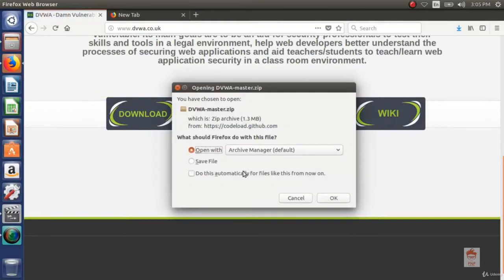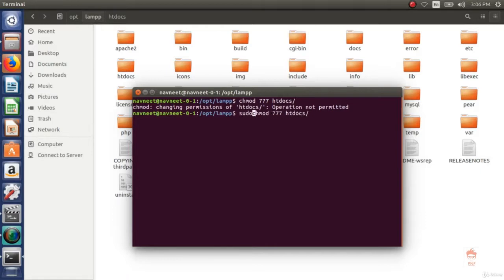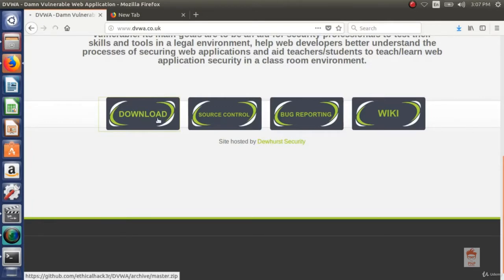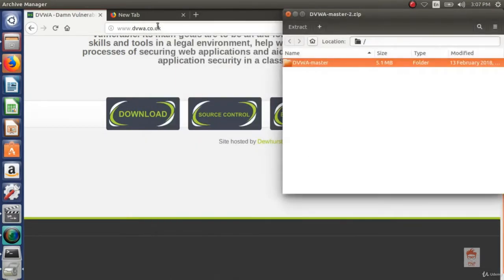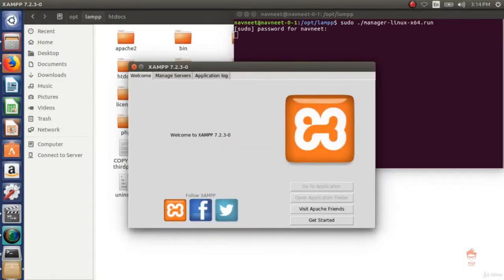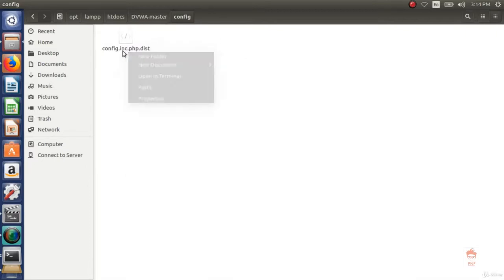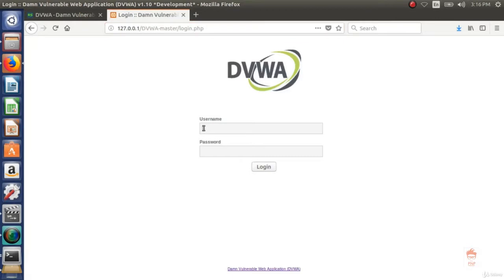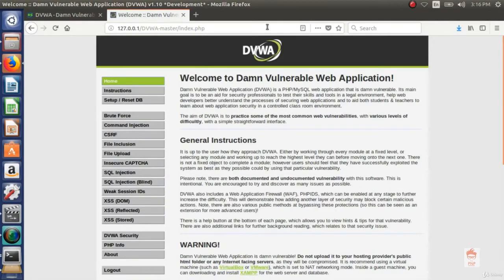004 How to Install the Damn Vulnerable Web Application on your local server